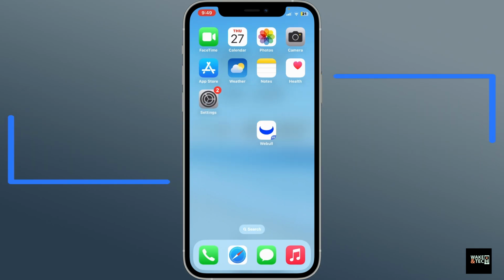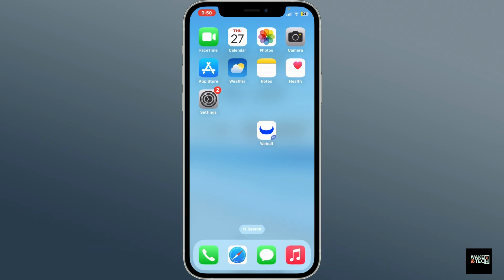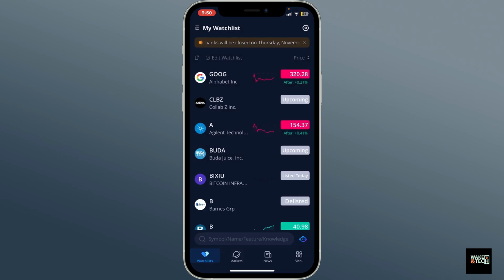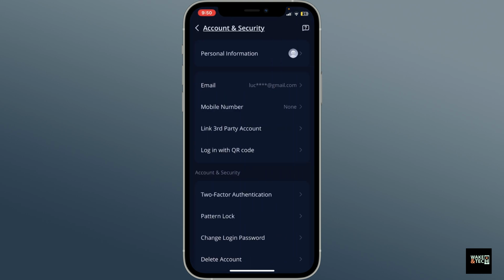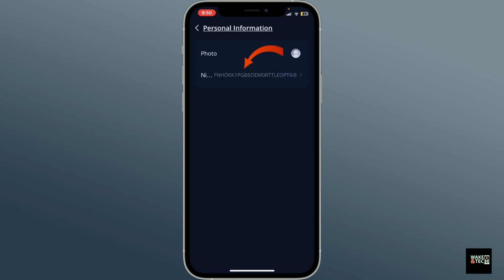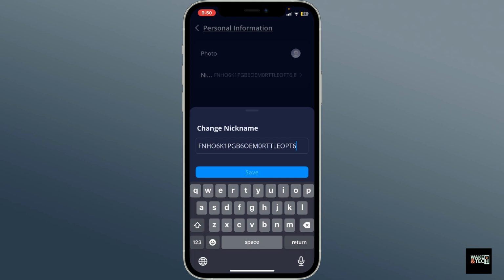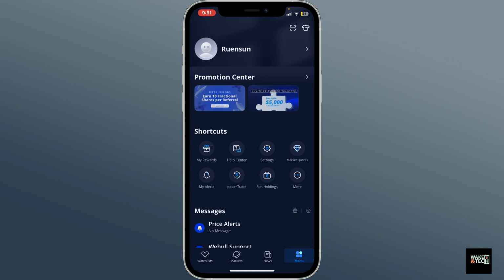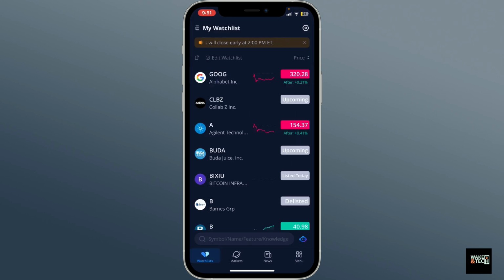How to Change Your Nickname on Webull App – 2025 (Step-by-Step Guide)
Want to update your display name on Webull? In this quick tutorial, I’ll show you how to change your nickname on the Webull app in 2025, step by step.